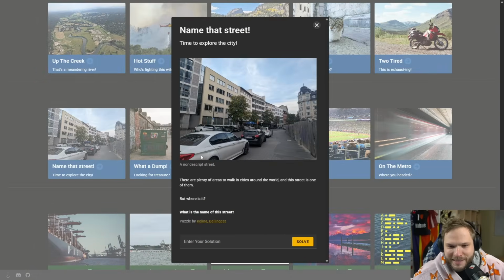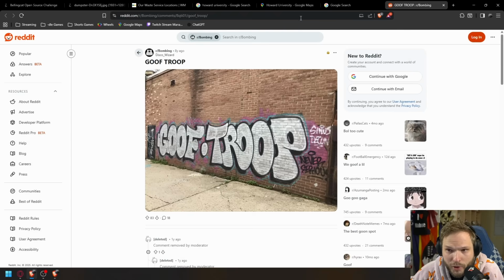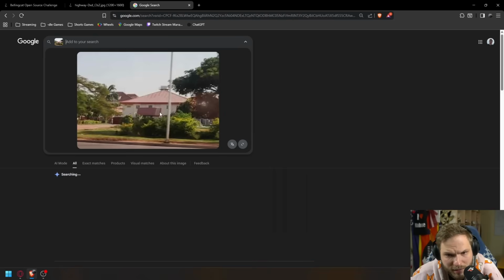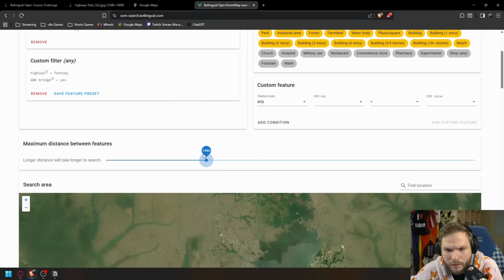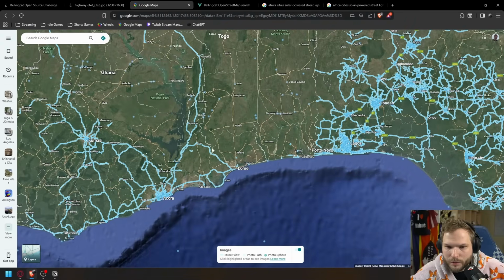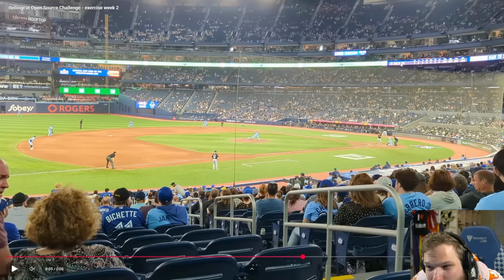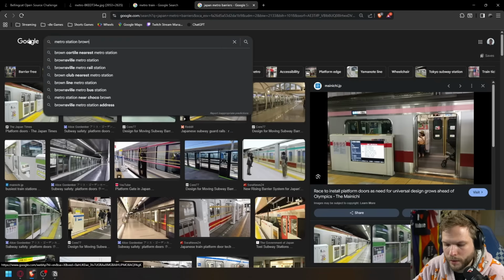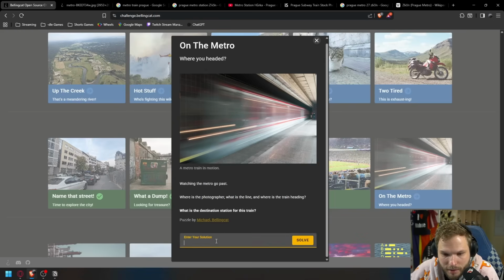Can I FIND THESE PLACES in Bellingcat Urban Exploration?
In this geolocation challenge, I take on Bellingcat's Urban Exploration challenges - Name that street!, What a Dump!, Highway to the Unknown, Foul Play, and On The Metro. Can my OSINT skills and geodetective instincts uncover the mysteries? Watch as I break down the clues, analyze landscapes, and put my geography skills to the test!